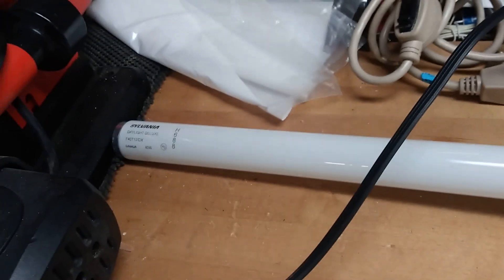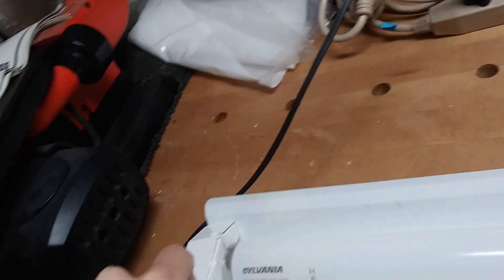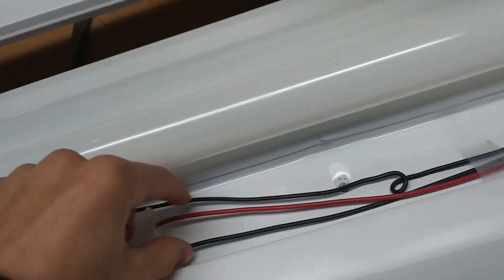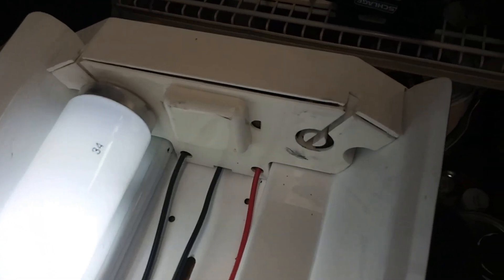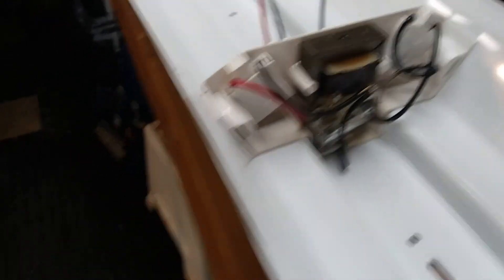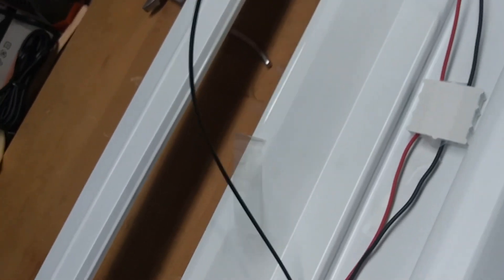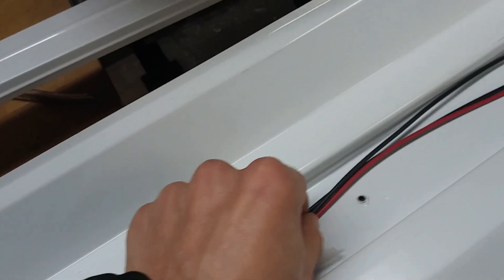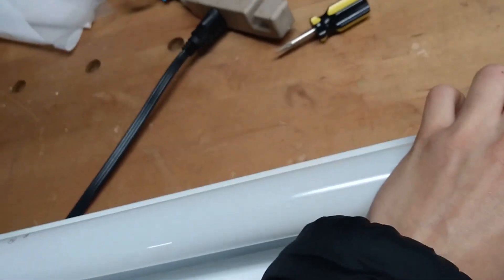Inside the Horrible Lights Of America Dual F40T12 Shop Light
Here it is. This ballast and the electronic starter are responsible for destroying so many perfectly good fluorescent tubes over the years. If you see one of these lights, stay away, and get something of higher quality.
(2020)